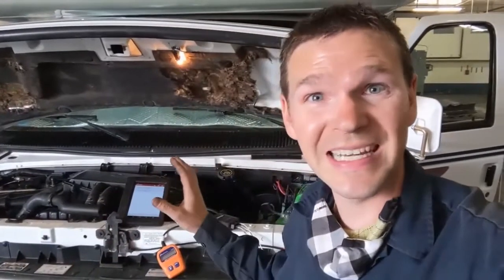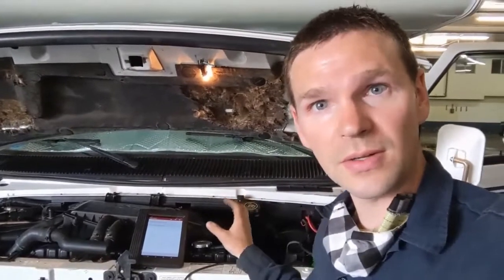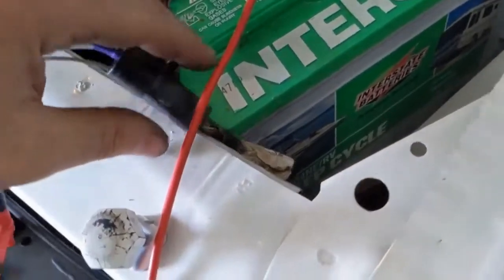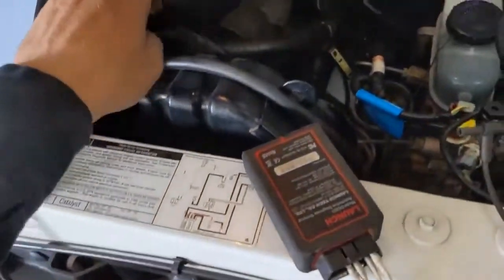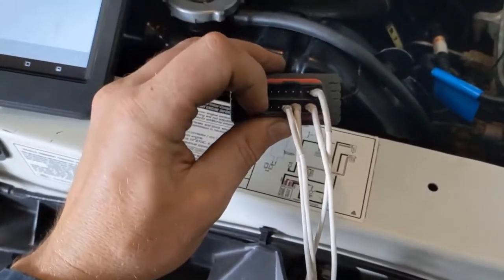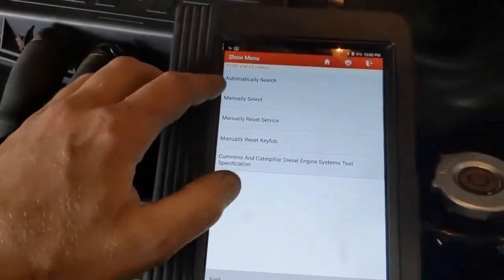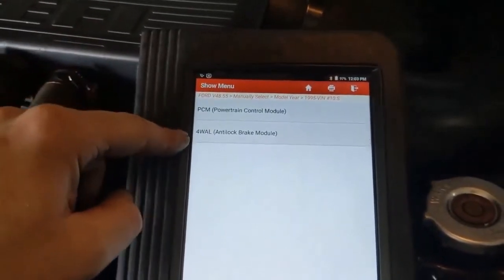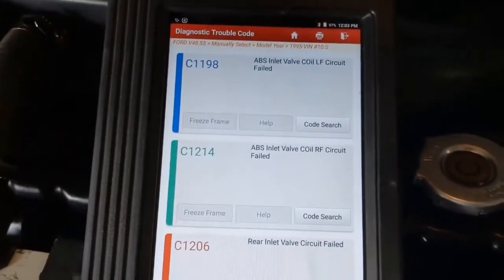1995 Ford Pre Obd2 Abs Code Retrieval With an Obd2 Scanner!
This video is about how you get 1995 Ford pre obd2 abs code retrieval with an obd2 scanner. Your scan tool must be capable of retrieving ABS codes on normal OBD 2 vehicles. Not all scan tools have this capability.

🛒TOOLS NEEDED:
▪️ Electrical test kit
▪️ Scan tool